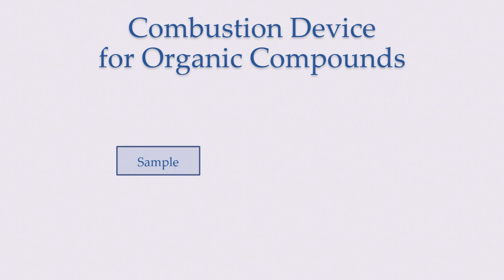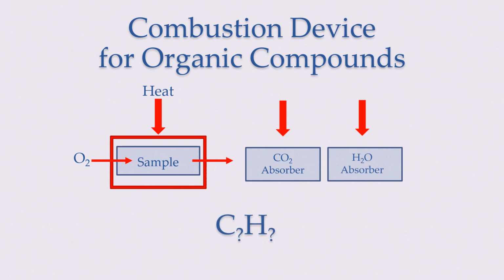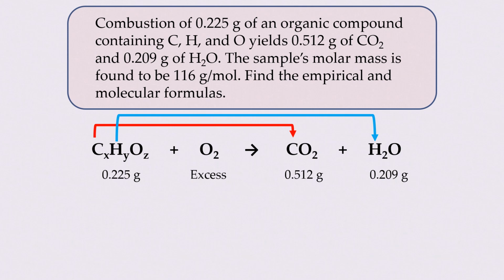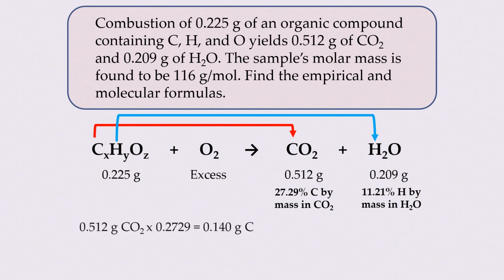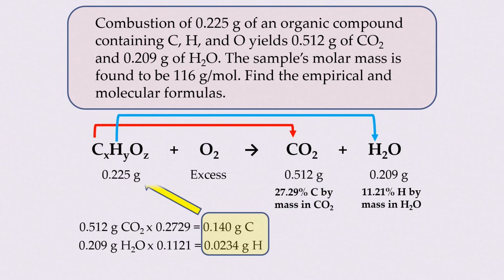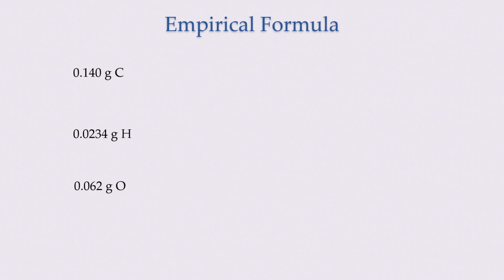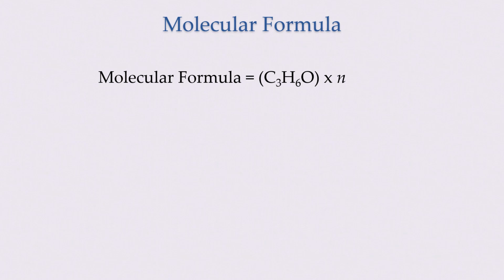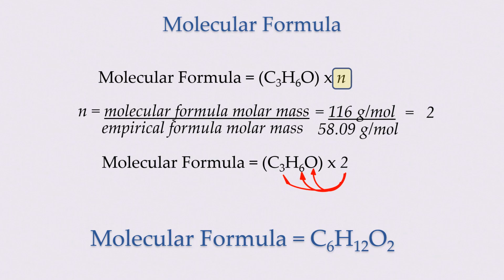Empirical and Molecular Formula from Combustion of an Unknown Organic Compound - Combustion Analysis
This is the fifth in a five part lecture series on empirical and molecular formulas.
In a combustionanalysis , an unknown organic sample is burned in a furnace. By measuring the amounts of carbon dioxide and water produced, the masses of carbon and hydrogen from the original sample can be determined. In some cases other elements like oxygen or nitrogen are present. By known the masses of carbon, hydrogen and other elements, if present, then the empirical formulas can be determined. The molar mass can be obtained through mass spectral analysis and the molecular formula can be determined. Both examples are shown in this video.
Video Thumbnail: We can solve empirical formulas from combustion of sample, much like the combustion of fuels from car exhausts.